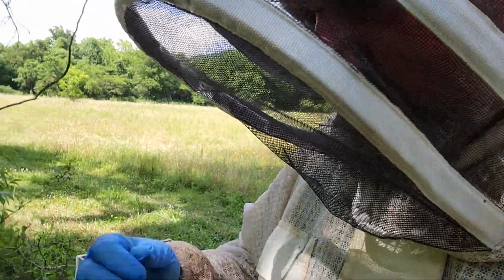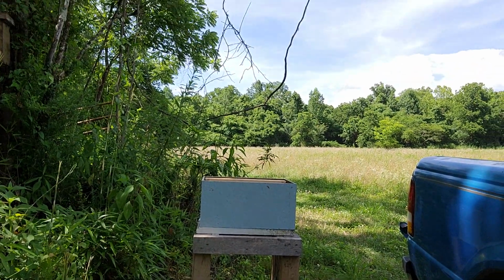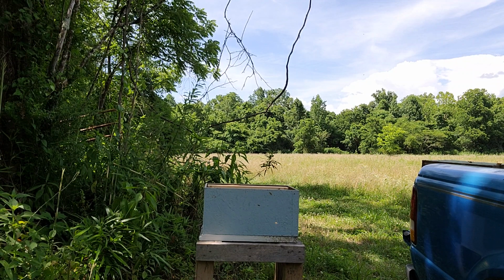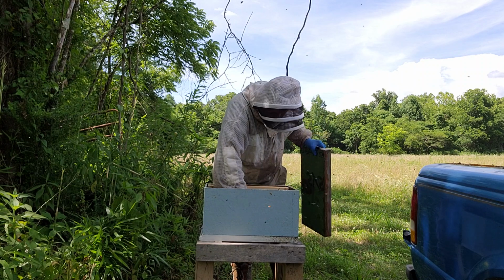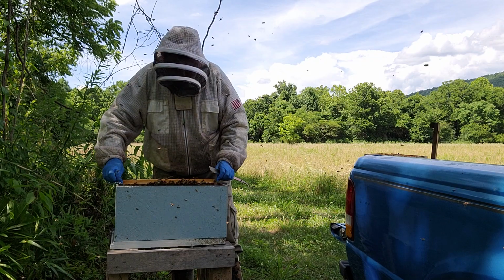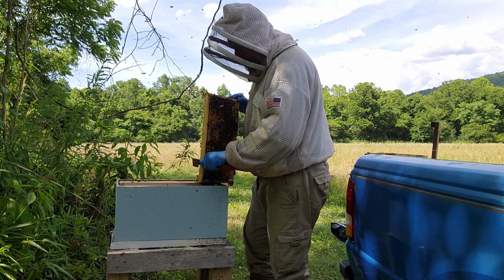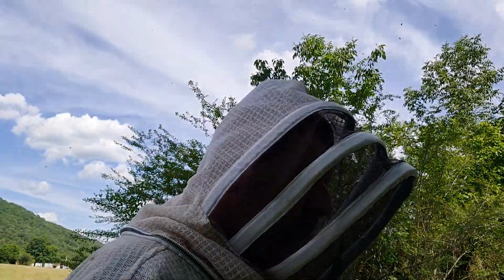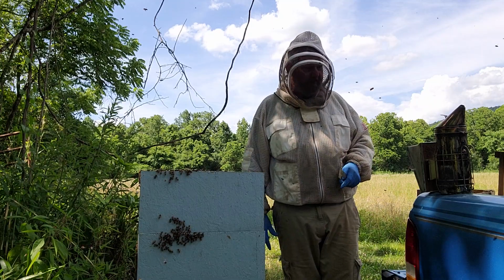From Swarm Trap to 2 Deep 8 Frame Hive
This swarm moved into the swarm trap the next day after i checked it. The land owner checks my traps everyday. 3 weeks later this is what i found. I ended up with the hive on his property and a medium 5 frame nuc out of the remaining burr comb that was in the bottom of the swarm trap. They ended up being just as gentle as the other 2 swarms from that same tree. There has not been a beekeeper back in this cove which opens up to a massive valley before going farther back into the mountains in around 20 years according to Johnny ( land owner who has lived there 70+ years.